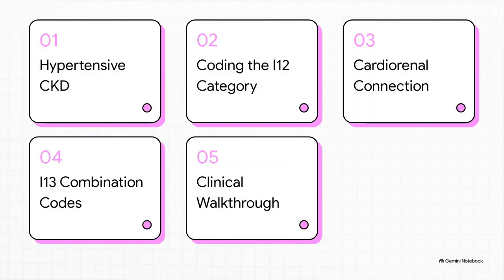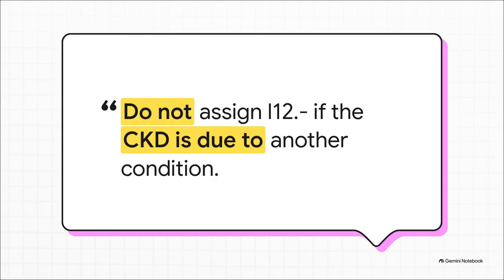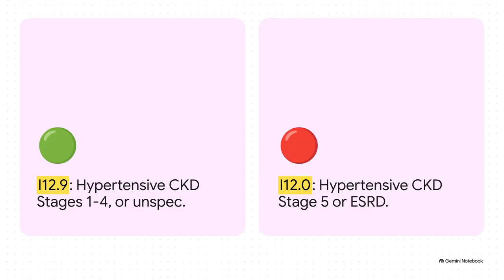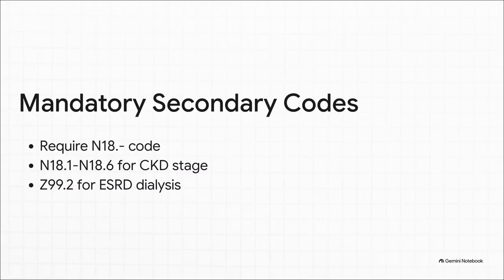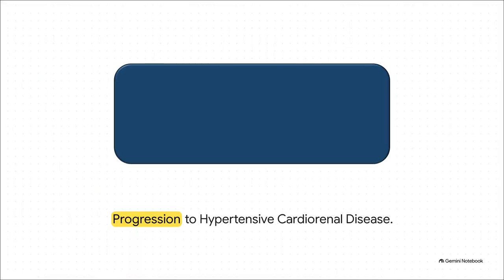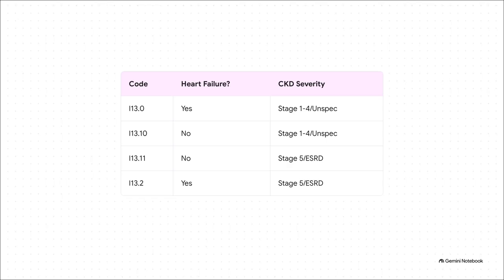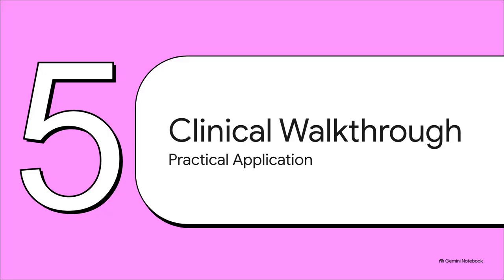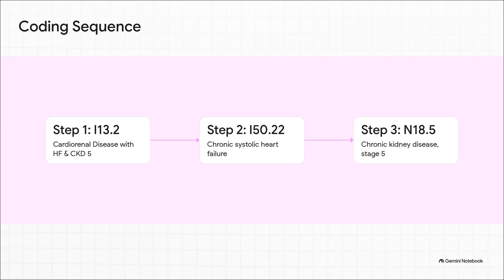Cardio Renal Coding: Hypertension, CKD & Heart Failure PART 2 : Hypertensive Chronic Kidney Disease